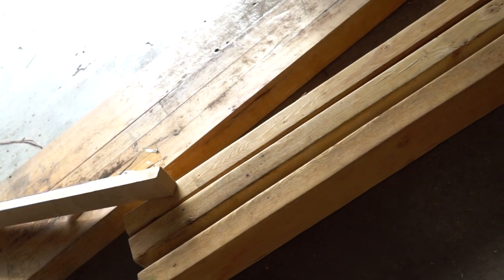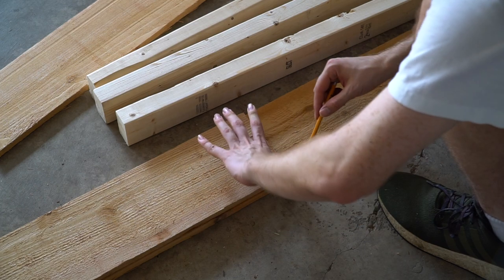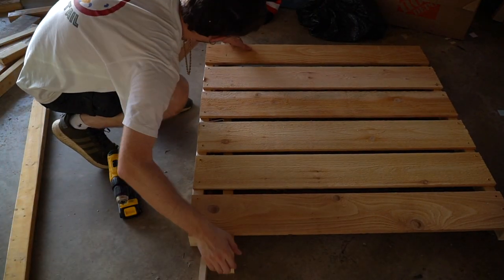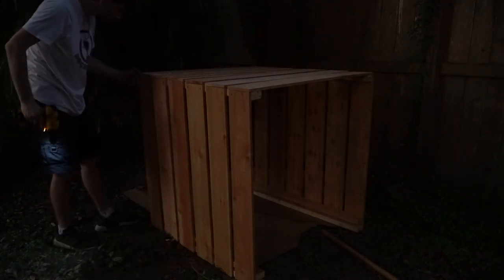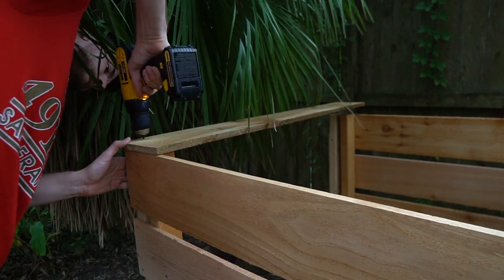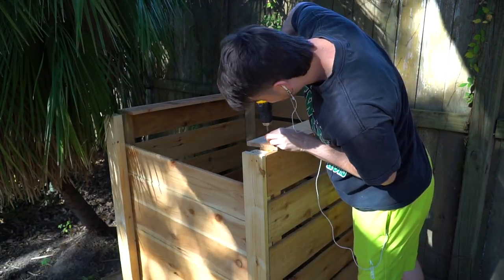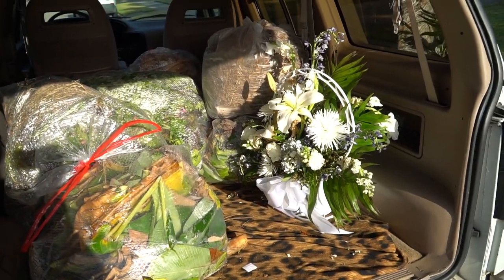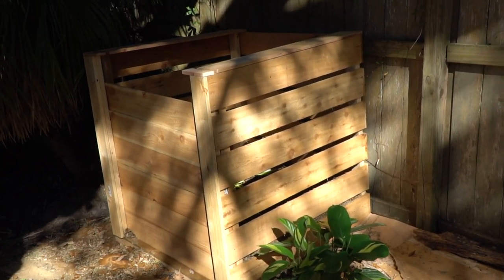How to Build a Compost Bin! Simple, Step by Step, DIY Tutorial!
In this DIY step by step tutorial, I'll show you how to build and start a quality compost bin for cheap!